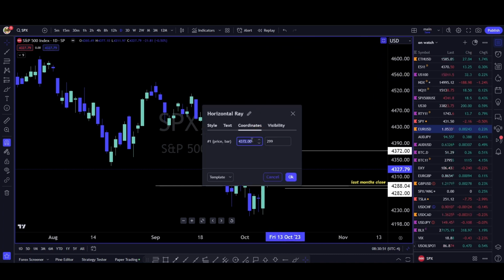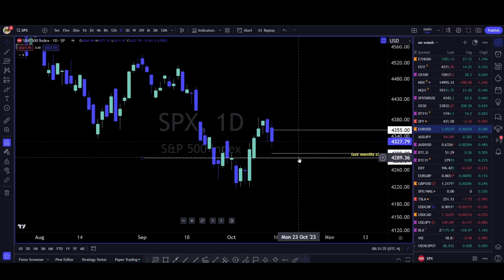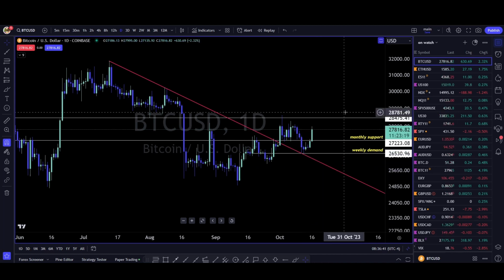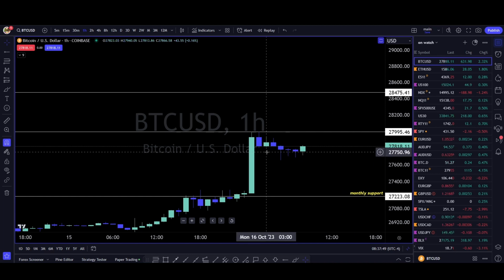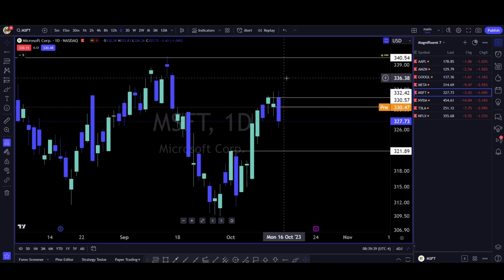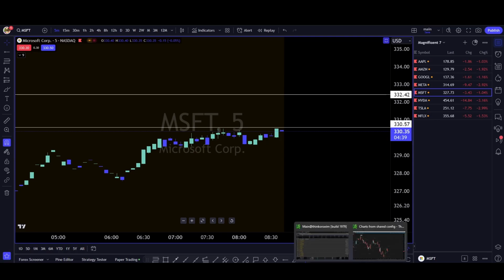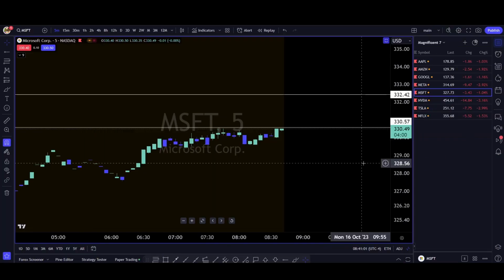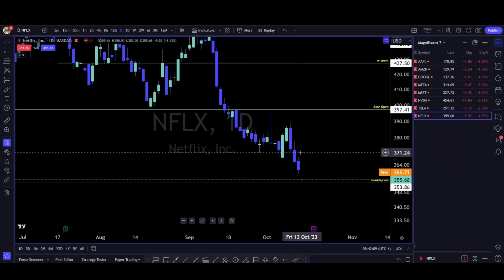Price Action Set Ups for Monday Oct 16 2023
Price Action Set Ups for Monday October 16 2023, we take a look across the markets for some potential trade ideas

for tastytrade account (min funding $2,000.00)

    the discord and private live streams
    2nd channel Uploads only 👉
►over on odysee lbry://@TradeTalk#2
⛓️ 🔗 Useful Links 🔗 ⛓️

► coin base wallet phone app @tradingfaks

DAY TRADING CRYPTO TRADING BITCOIN BITCOIN TRADING
STOCK TRADING OPTIONS TRADING OPTIONS DAY TRADING
FOREX TRADING